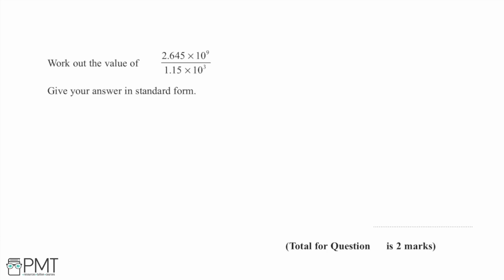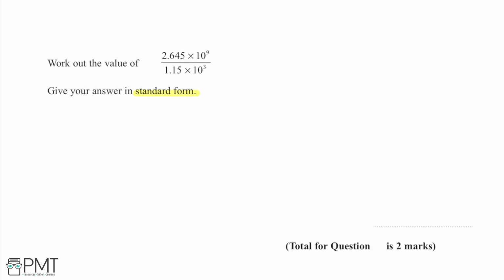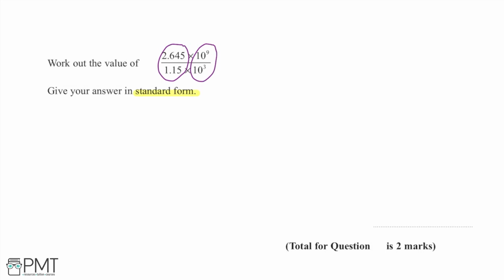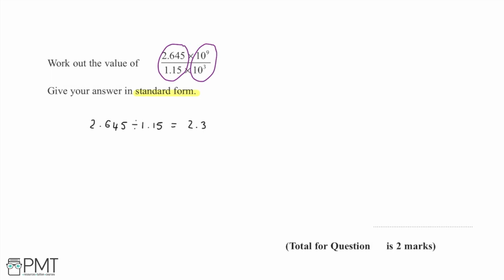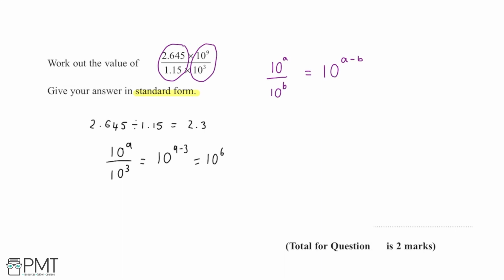Standard Form (Foundation) - Q3 | Maths GCSE | PMT Education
This is the video solution for our Mathematics GCSE Standard Form (Foundation) Questions by Topic. You can watch all the videos for this question set in this playlist